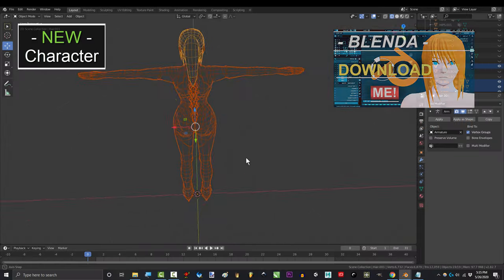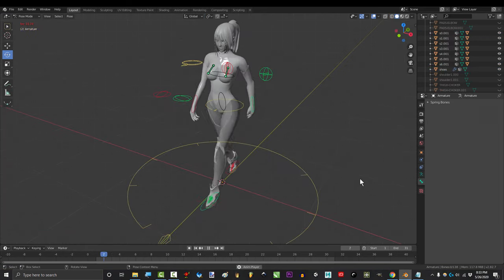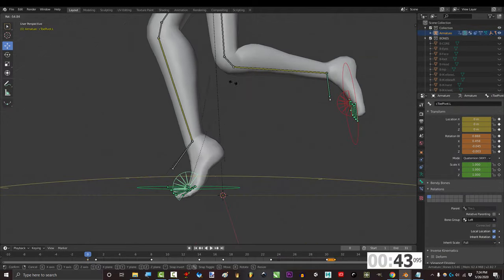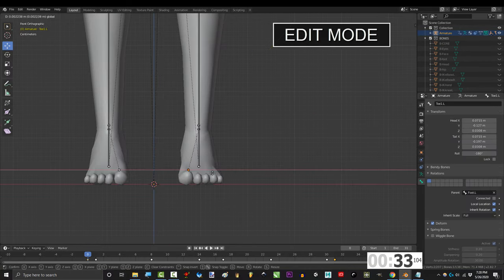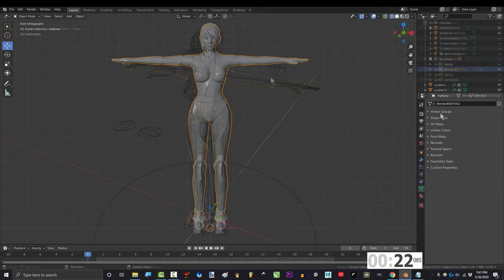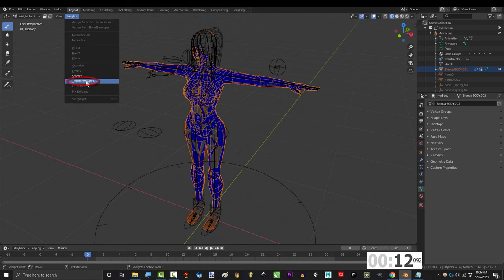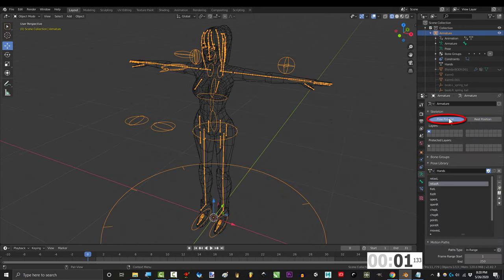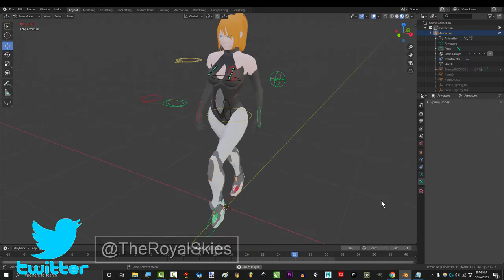Blender 2.82 : Rigged Character Weight Paint Transfer (In 60 Seconds!)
Never waste your time re-painting a new character ever again. In the next 60 seconds, you'll learn everything you need to transfer your Rig's weight painting from one character to another under a minute!!! Hope it helps :)